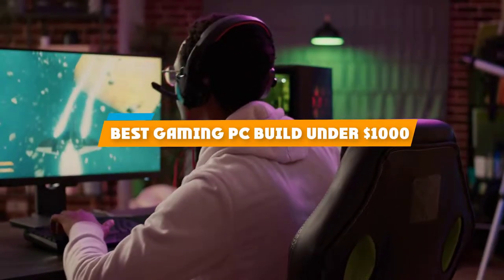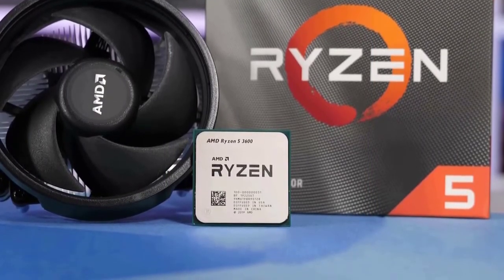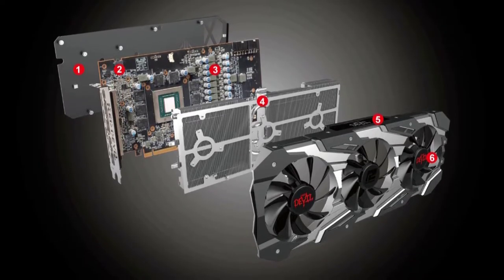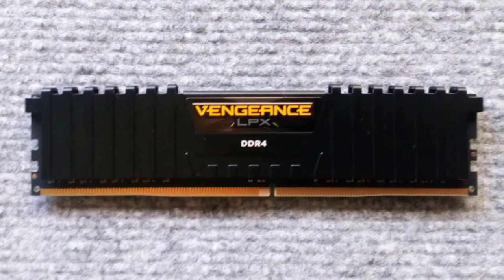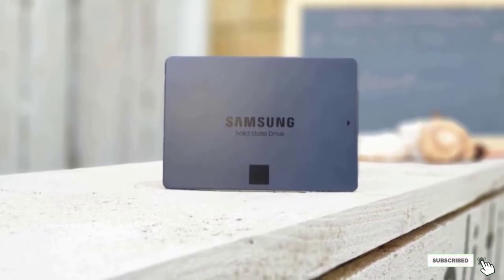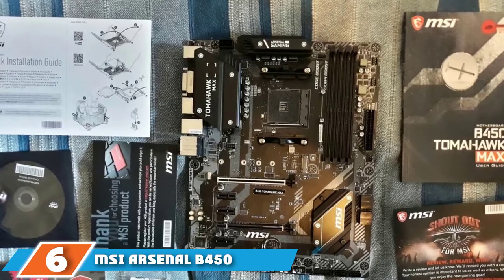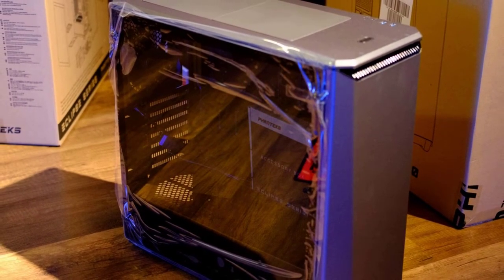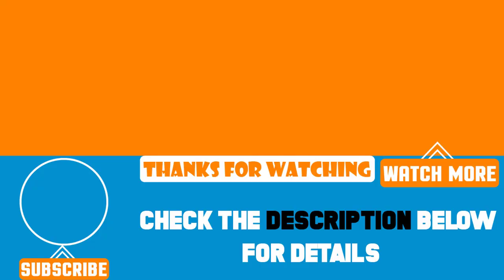Top 7 Best Gaming Pc Build Under $1000 (2024)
Best Gaming Pc Build Under 1000 featured in this video:

1 .  AMD Ryzen 5 3600.
2 . PowerColor Red Devil Radeon RX 5700 XT
3 . Corsair Vengeance LPX 8GB RAM
4 . Samsung 860 QVO
5 . Corsair RM550x PSU
6 . MSI Arsenal B450 Tomahawk Max
7 . Phanteks Eclipse P400S Silent Edition

 To narrow down your searching effort, we have researched the market on Gaming Pc Build Under 1000. We already spent hours analyzing these top 5 Gaming Pc Build Under 1000 to ensure you're worth buying. They all come with excellent features with a great price range.

This video on the Gaming Pc Build Under 1000 reviews in 2024 will add value for the money. So keep watching till the end and select the suited one for you.

Visit Other
Videos